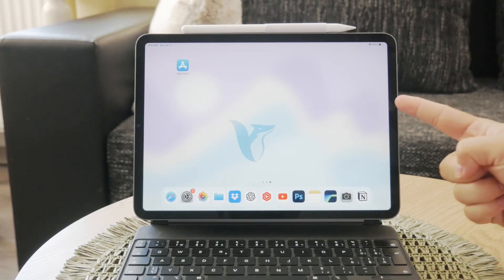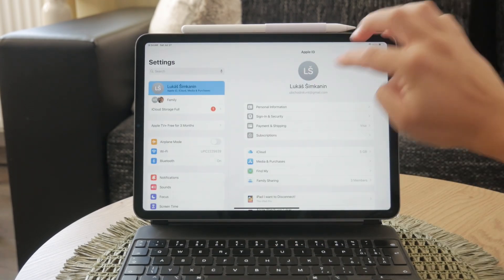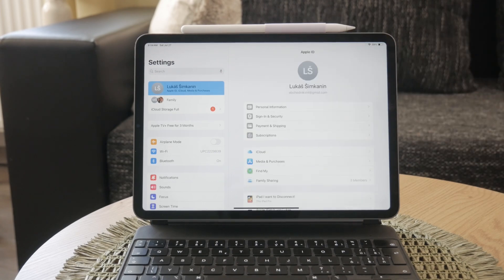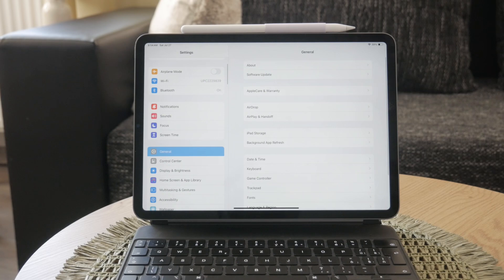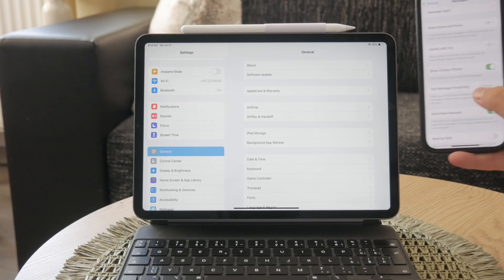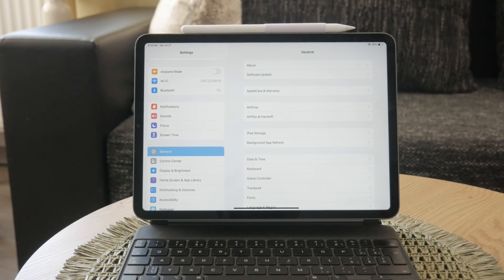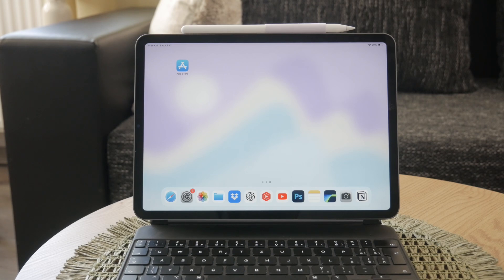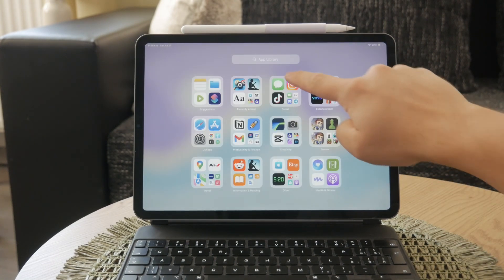How to Get iMessage to Update on iPad (tutorial)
In this video, we’ll show you how to get iMessage to update on your iPad. Follow our clear instructions to ensure your messages are up-to-date and synced correctly.